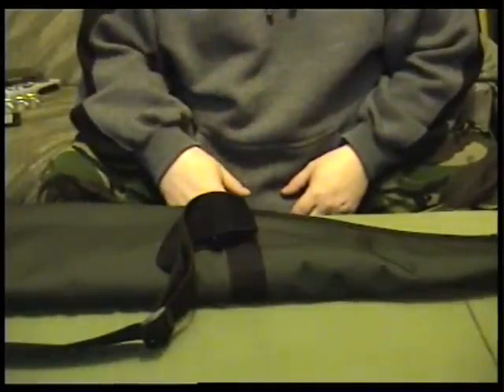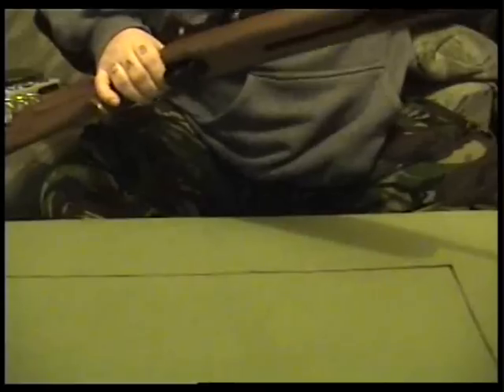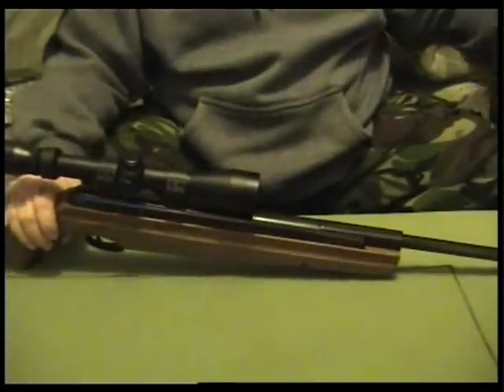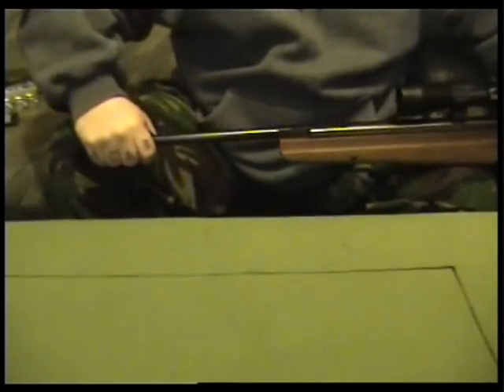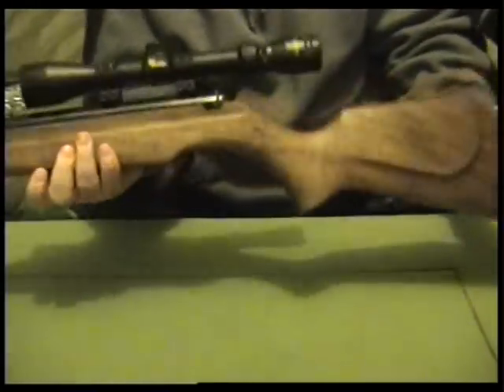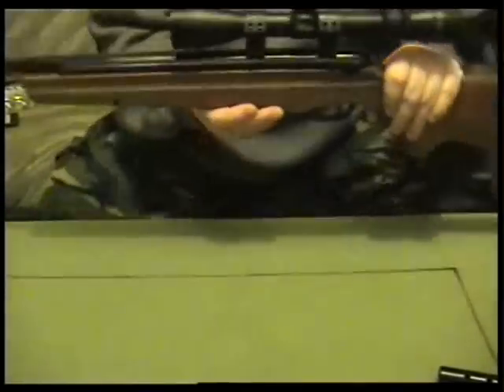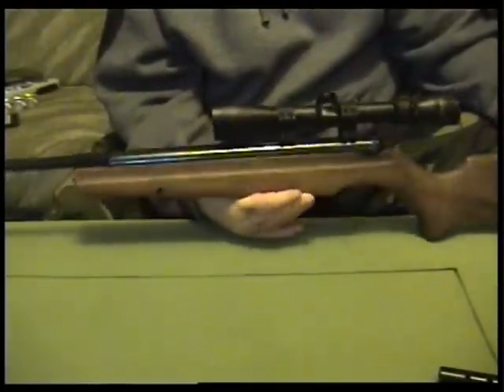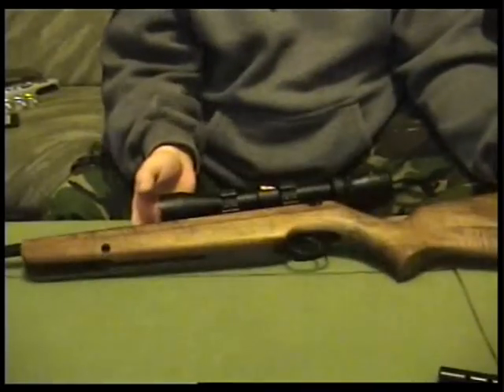My .22 Webley Stingray Deluxe Air Rifle review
My .22 Webley Stingray Deluxe Air Rifle